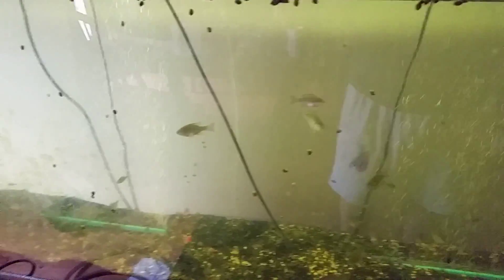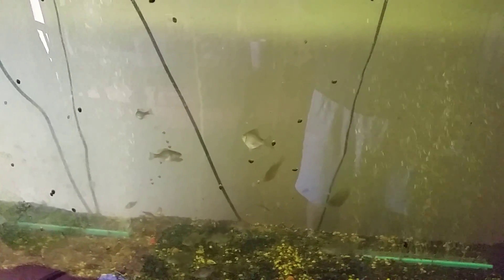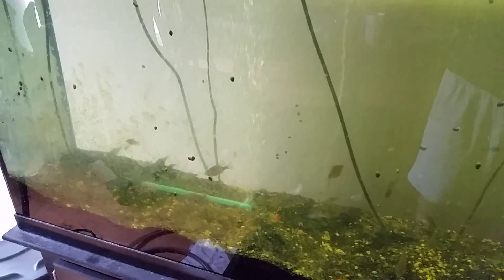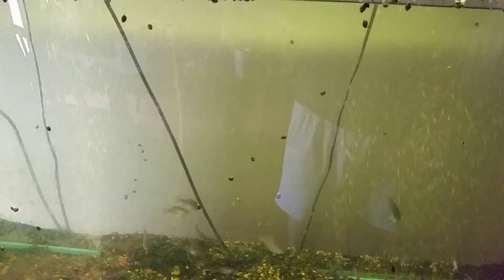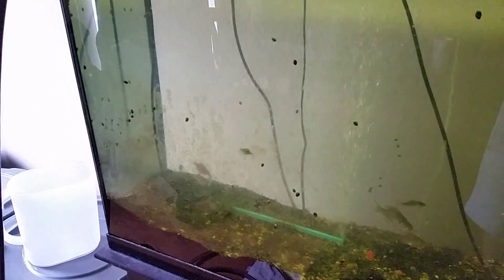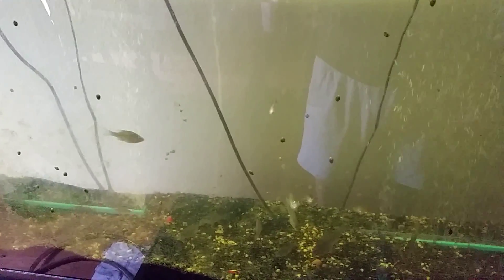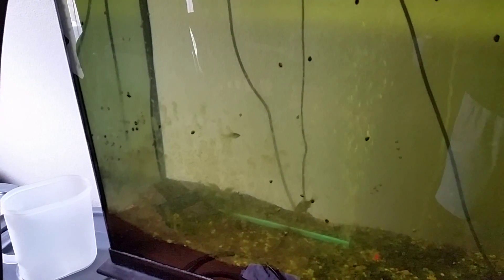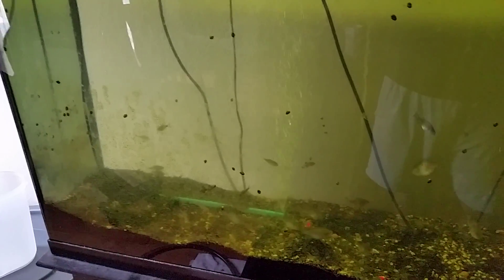Red Eared Sunfish - breeding in aquarium (update- fingerlings)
september, 2014.

Successfully got about 20 or so red eared sunfish from spawn to fingerling and eating commercial feed.

I learned a lot in my second year working with spawning sunfish in aquariums or RAS (recirculating aquaculture). I look forward to applying what i have learned to trying to reproduce my feed trained black crappie next spring.

also, i make references to the fry eating algae, which isnt really correct. the algae feeds zooplankton like rotifers and microscopic crustaceans which the fry eat. So i add algae water but it's the zooplankton in the algae water that is important to feeding the fry.